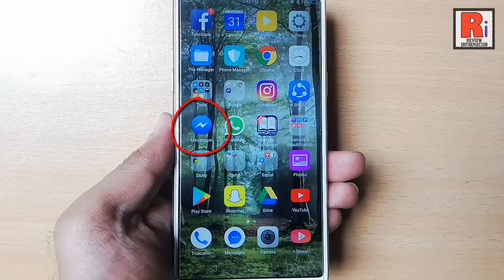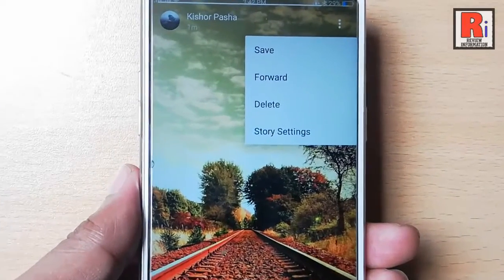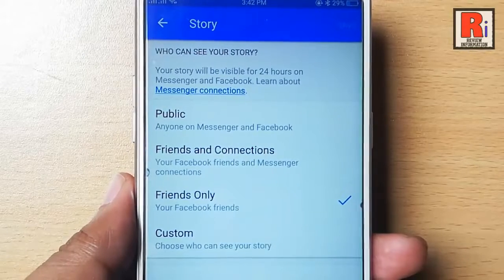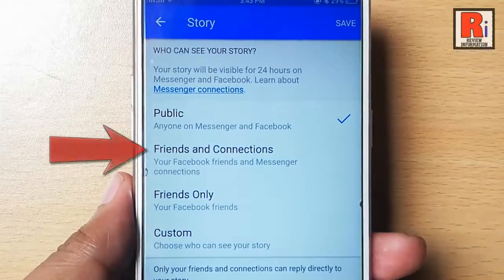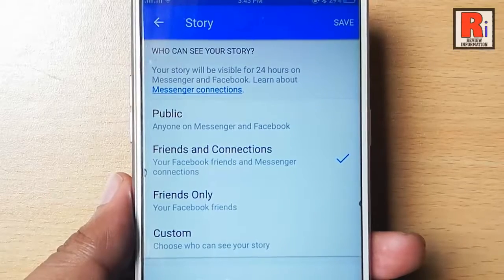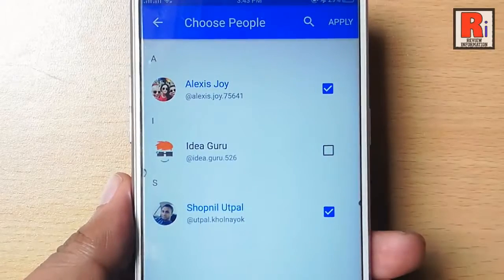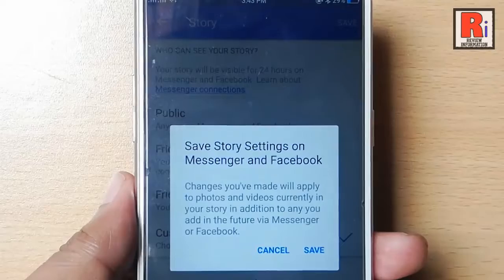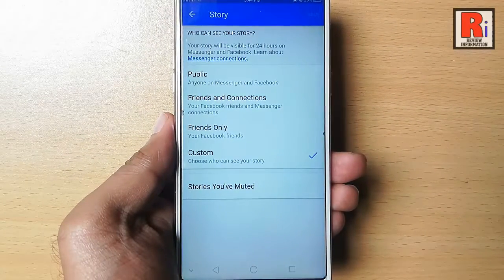How to Select Who Can View Your Story on Messenger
This Tutorial Will Show You, How to Select Who Can View Your Story on Facebook Messenger.